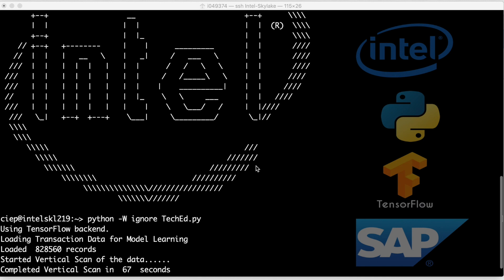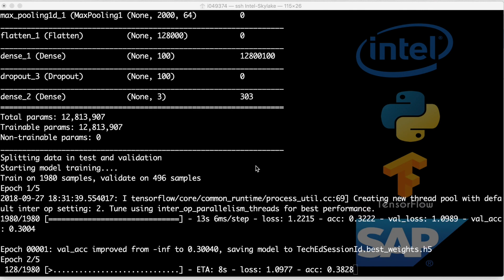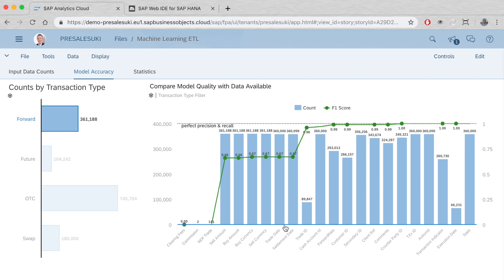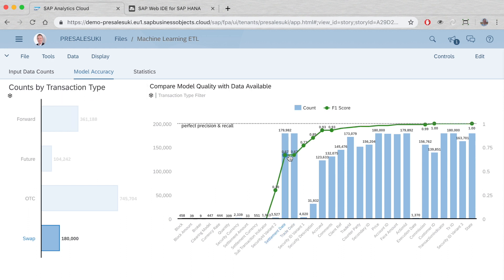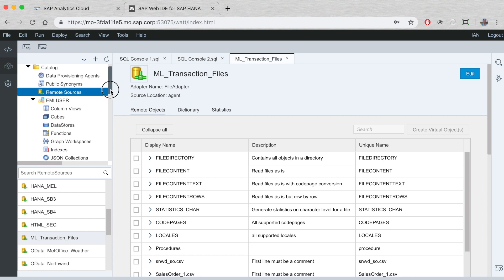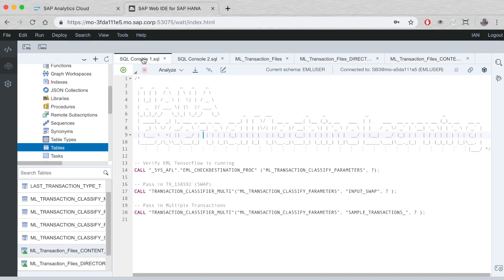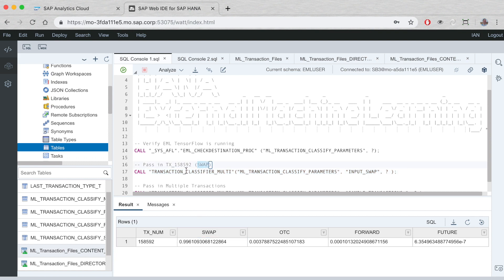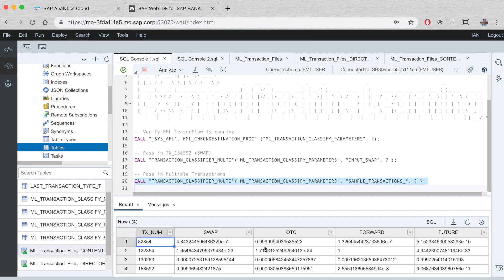Machine Learning Prototype - Automating ETL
Demonstration of a prototype that we built that automates the generation of ETL mappings using machine learning.